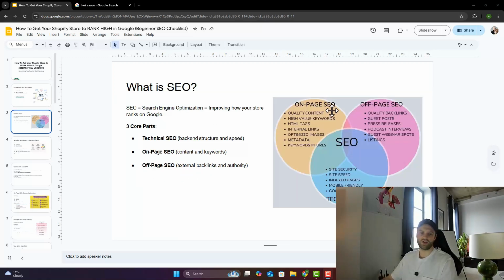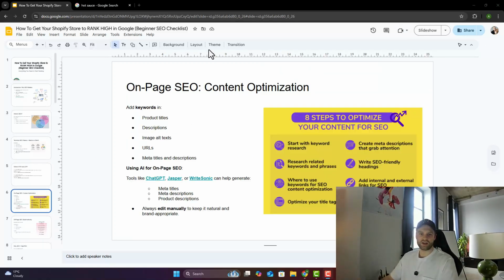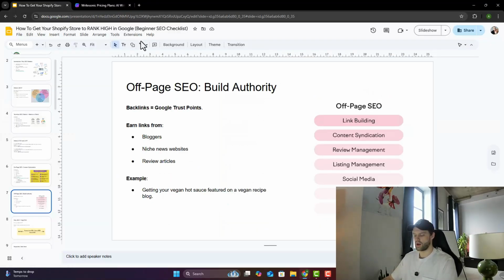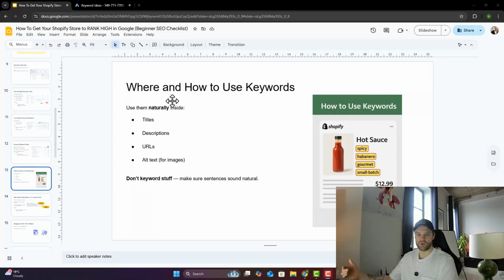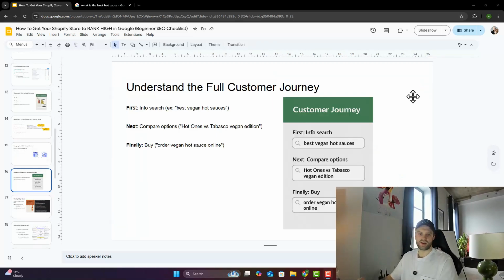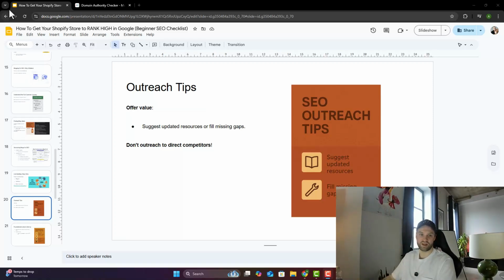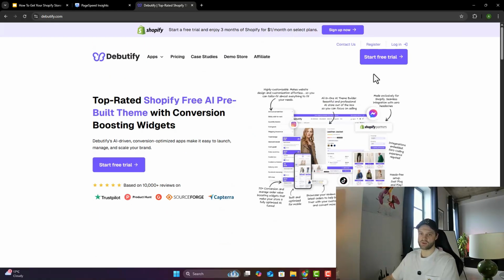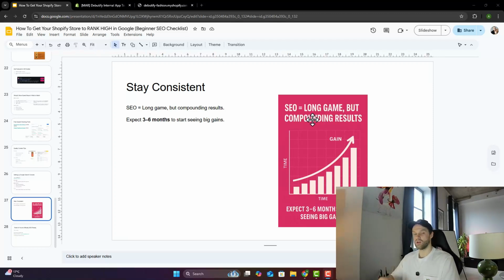Full Shopify SEO Course For Beginners In 2025 | Shopify Tutorial For Beginners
Want FREE daily traffic and more consistent store sales? 🚀
🎁 Free SEO Guide Available:

📋 Timestamps
0:00 - Introduction: Why SEO Matters
1:15 - What is SEO? (Technical, On-Page, Off-Page Basics)
2:30 - Technical SEO: Key Metrics You Must Watch
4:20 - On-Page SEO: How to Optimize Content for Google
6:15 - Using AI to Help Write SEO Content (But Always Edit!)
7:30 - Off-Page SEO: How to Build Authority with Backlinks
9:00 - Why SEO Traffic is Higher Quality Than Social Media Traffic
10:15 - Keywords: Where to Start for Your Shopify Store
12:00 - How to Do Keyword Research (Free and Paid Tools)
13:50 - Live Example: Keyword Research for a Hot Sauce Store
15:10 - How and Where to Use Keywords Naturally
16:45 - Writing Meta Titles & Descriptions Using AI + Human Editing
18:00 - Blogging for SEO: Why It Works and How to Start
20:00 - Blog Structures That Help You Rank Higher
21:30 - Link Building: Easy Wins for Shopify Stores
23:00 - Foundational Links Every Ecommerce Store Should Have
24:20 - DIY PR Strategy: How to Get Featured Without Paying for Ads
26:00 - Shopify Store Speed: Metrics You MUST Watch
28:10 - Free Tools to Check and Improve Site Speed
29:20 - How to Create High-Quality Store Content for SEO
30:45 - Setting Up Google Search Console (Step-by-Step)
32:10 - Why SEO Takes Time But Is 100% Worth It
33:30 - Closing Thoughts + Free SEO Guide Download

🛠️ Topics Covered
Technical SEO: Fast loading speeds, mobile-first, clean structure

On-Page SEO: Smart keyword usage, strong meta data, content tips

Off-Page SEO: Backlink strategies and PR outreach

Free and paid tools for better SEO

Blogging for traffic growth

Setting up Google Search Console

Shopify site speed optimization tips

🚀 Free Tools Mentioned:
Neil Patel’s Ubersuggest
ChatGPT, Jasper, WriteSonic AI content help
Google PageSpeed Insights
Shopify Store Speed Report

Closing
👍 Like this video if you found it helpful!
📥 Download the Free SEO Guide (link below).

🌟 Build a store in 60 seconds with Debutify AI Store Builder